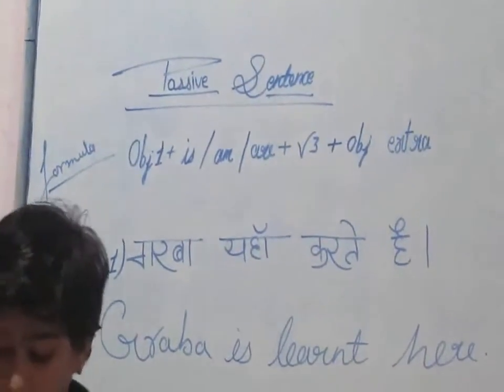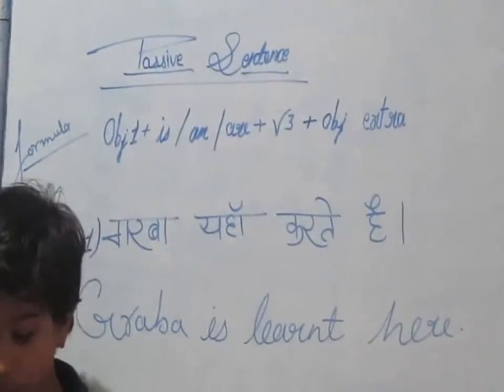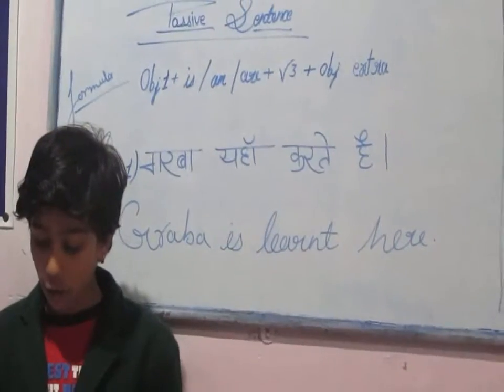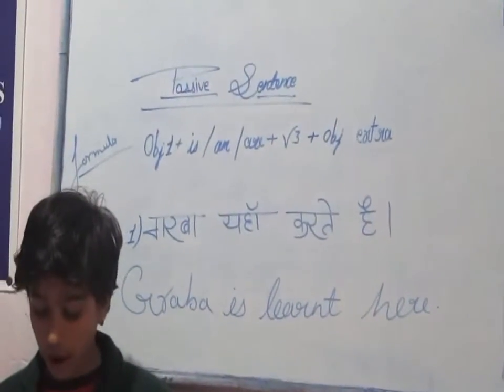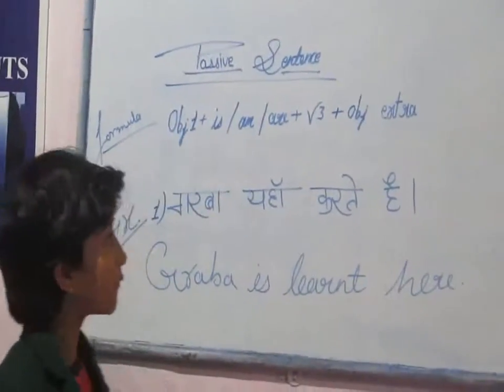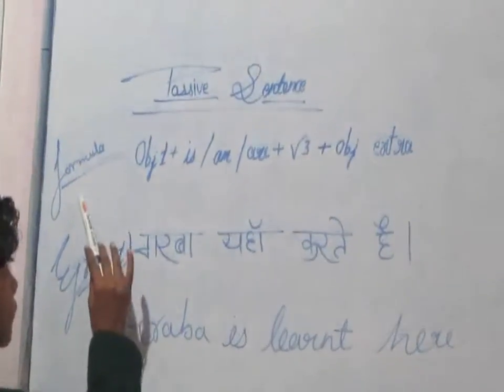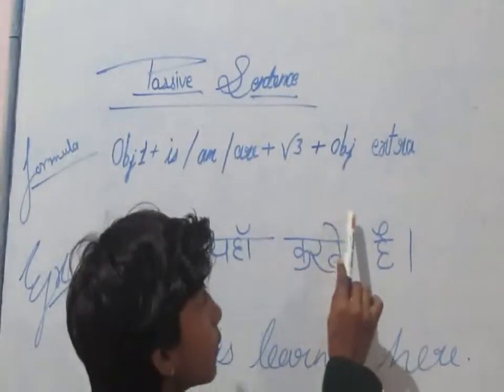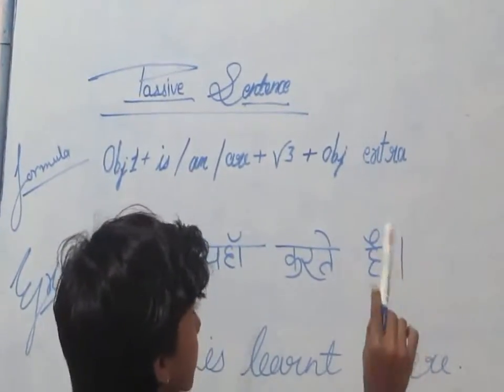Presentation Day@MEC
Bhumi presenting her task, Jan 5 2019